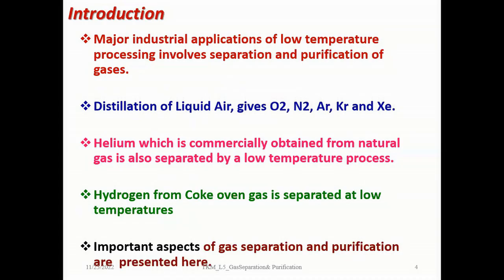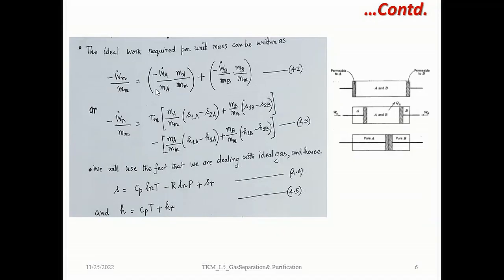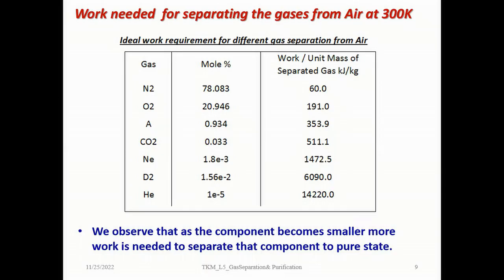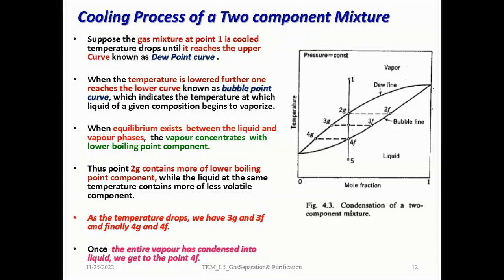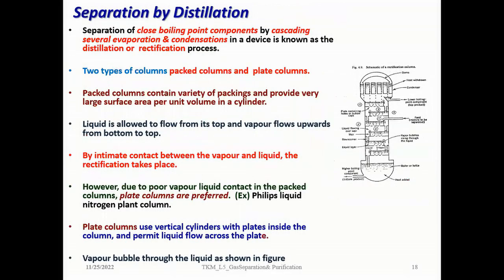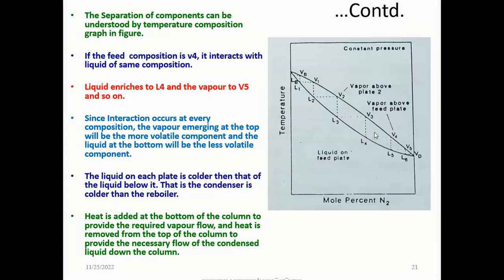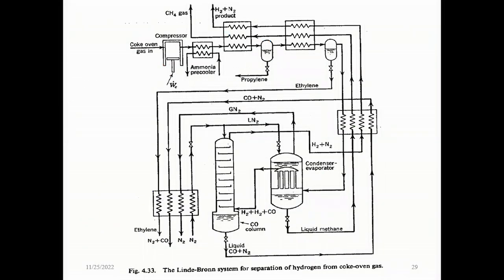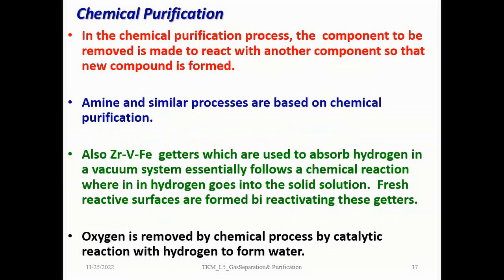L5 Gas Separation and Purification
This lecture discusses the Separation of Gases and their Purification methods.
Different methods are discussed